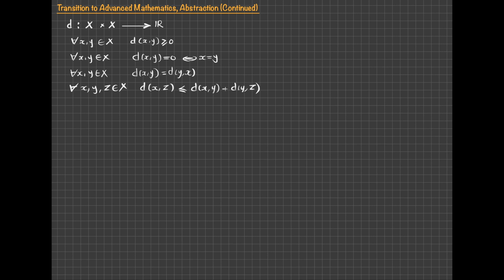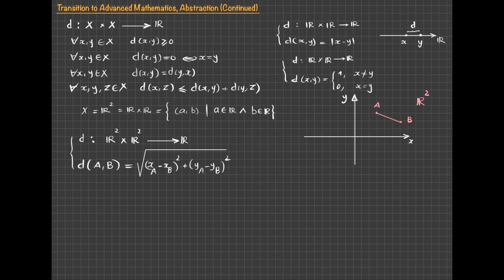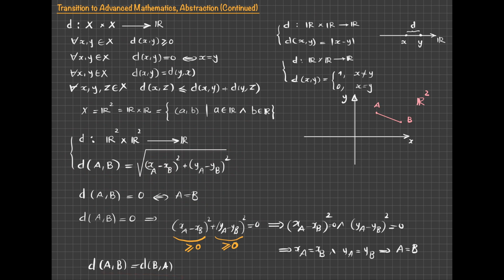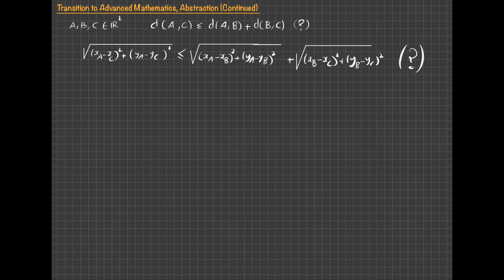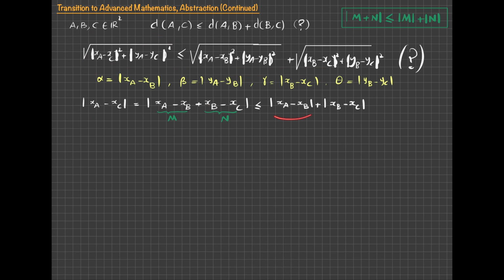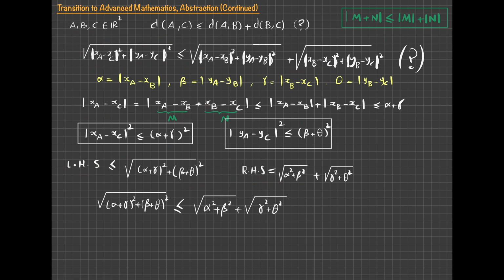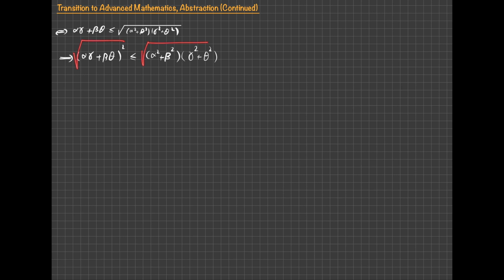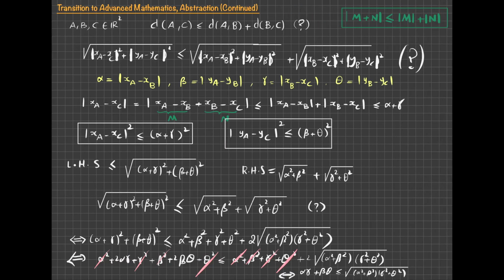Abstraction in Mathematics, Part 3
In this video, we continue our informal introduction to abstraction in mathematics, but this time, we pay more attention to details.

Link to the problems for tutorial sessions (Problem-Set 1)